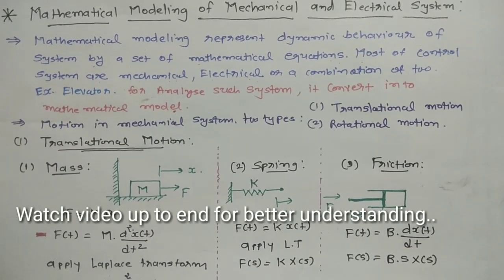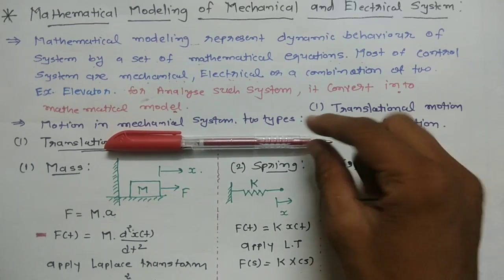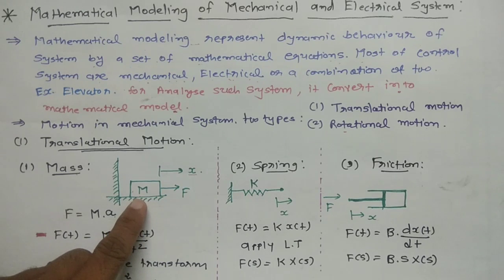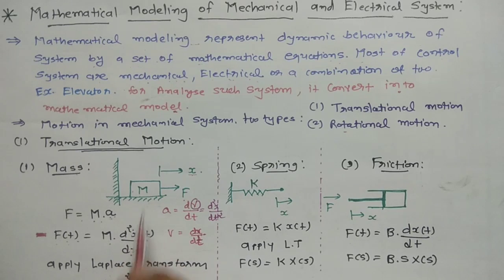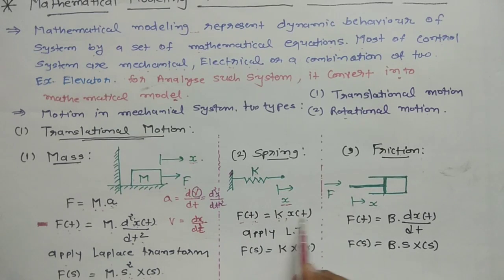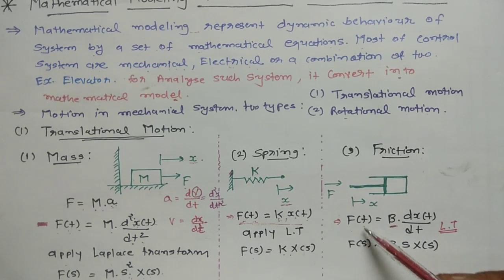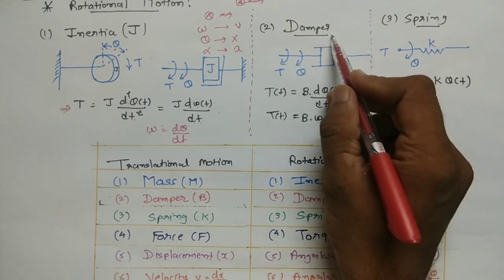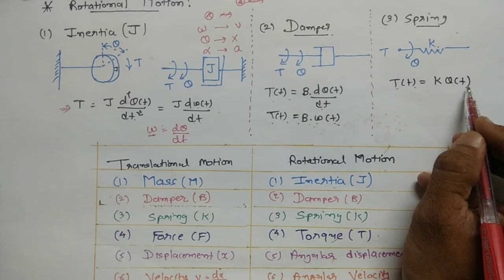MATHEMATICAL MODELING OF PHYSICAL SYSTEM | CONTROL SYSTEM THEORY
In this video students can learn mathematical modeling of physical system.if any doubt then comment me.In which I explained all thing very carefully and step by step.
This topic is very usefull for BE electrical enginnering students for control system theory OR control system engineering OR control system subjects.
This topic is very important for exams.
From below link you can also learn what is control system and its types.

This platform”the UTC” is always help full to all students.